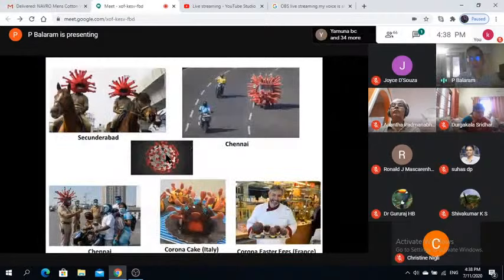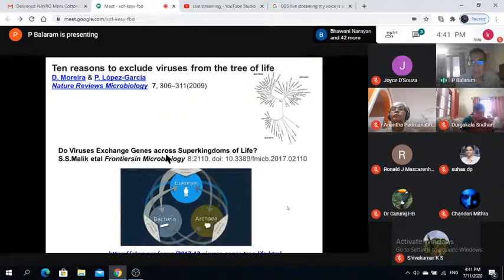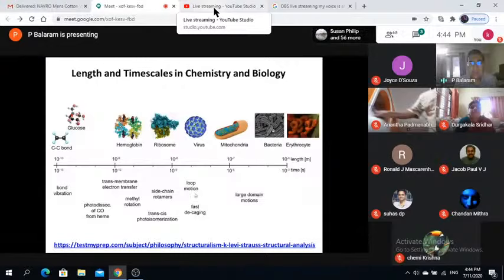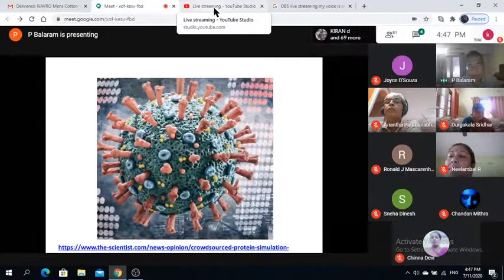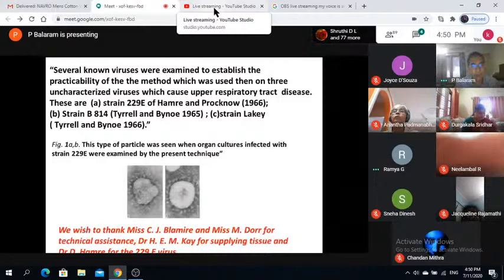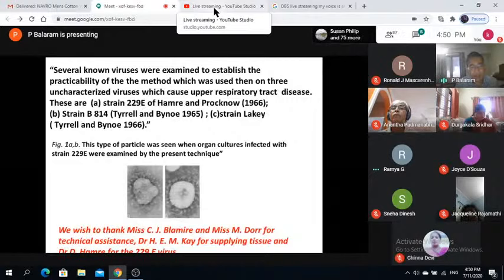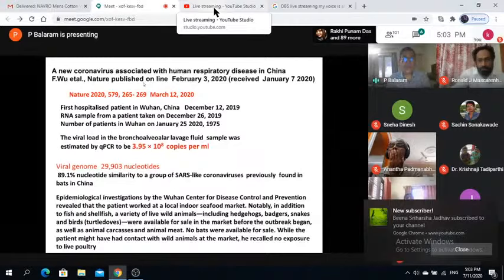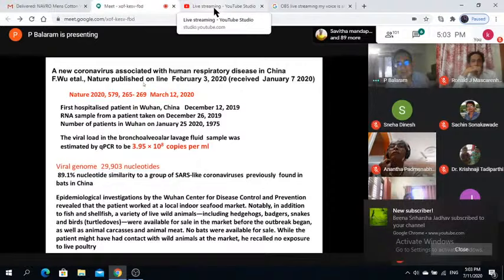Webinar by Prof. P. Balaram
History and  Biology of the Corona viruses and  Reflections on the Post-COVID World